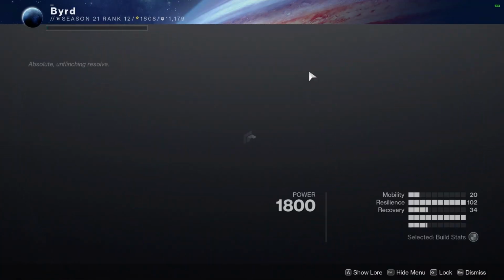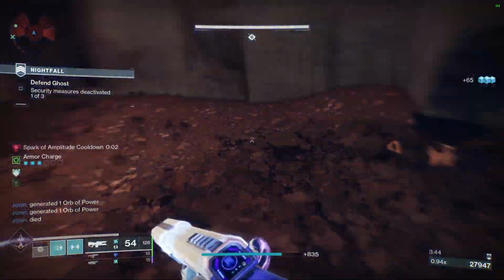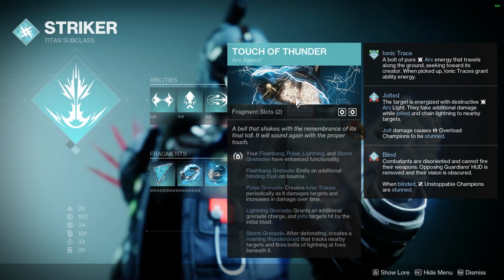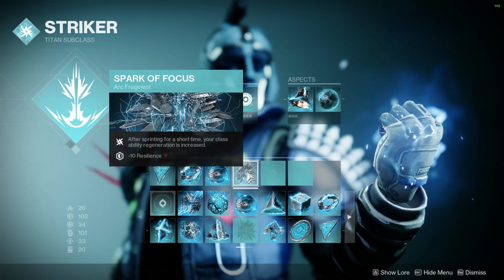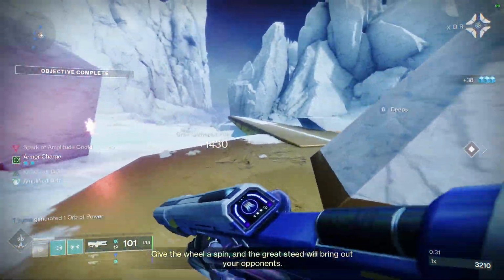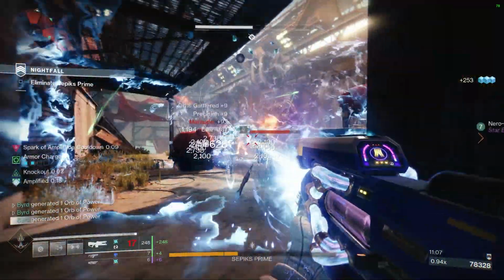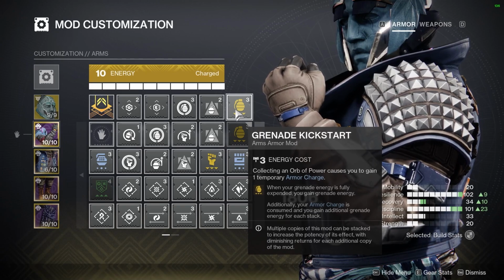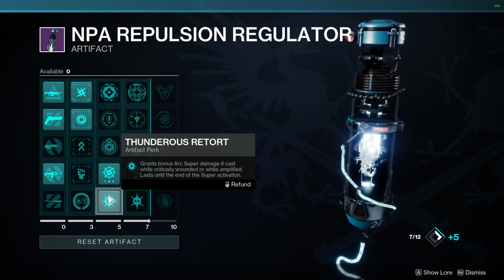ETERNAL WARRIOR Makes This ARC TITAN OVERPOWERED! (DIM LINK)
NEW ETERNAL WARRIOR IS INSANE!